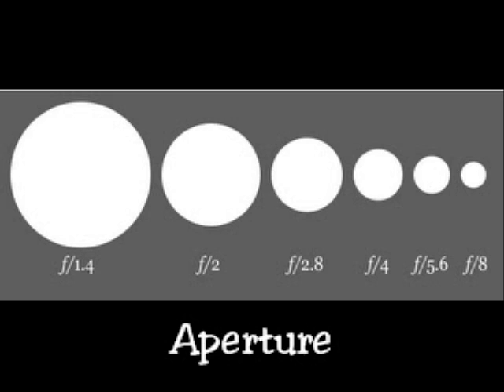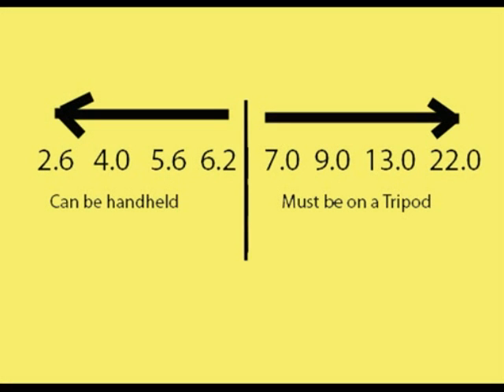JCHS Using Light in Taking Photos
This video is a amateurish how to video specifically designed to help my students in my video production class and was not intended for a broad audience. If anyone else finds it useful, that is great.